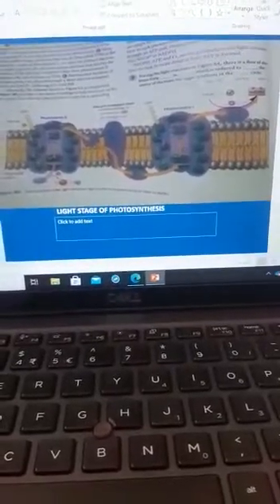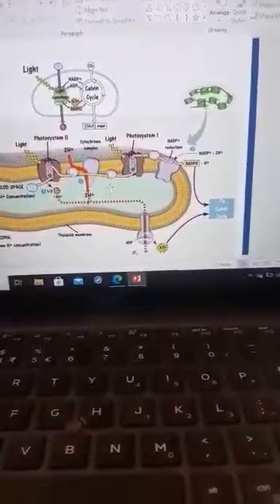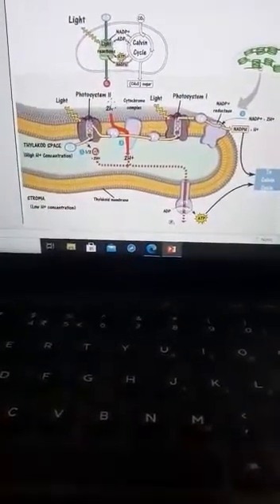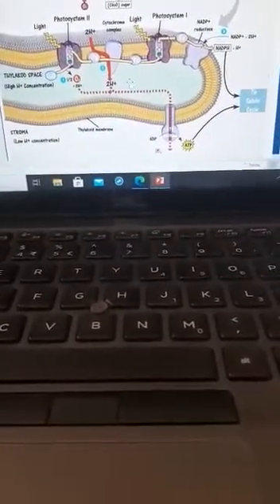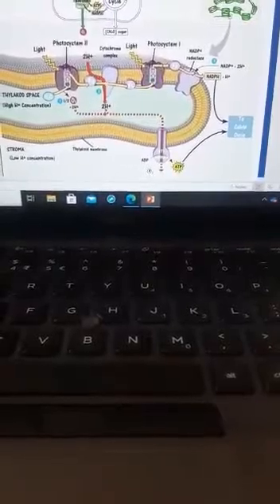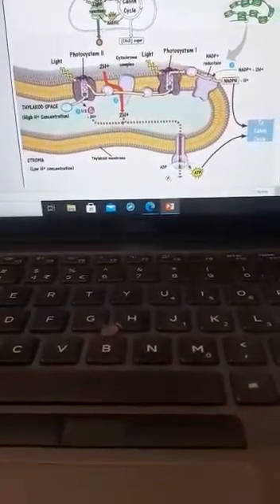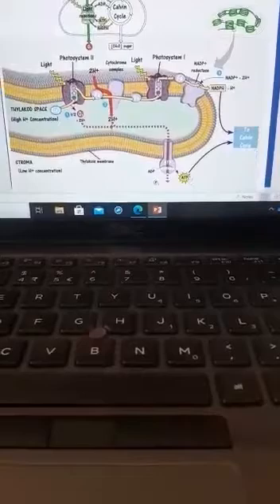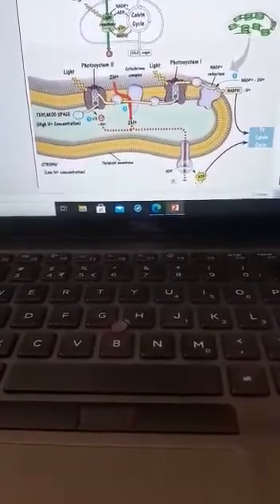PHOTOPHOSPHORYLATIONsent on 12 january 2020video 1by Mr Tshivhandekano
PHOTOPHOSPHORYLATIONsent on 12 january 2020video.
Thanks Alot.